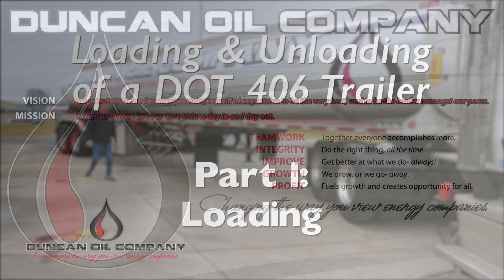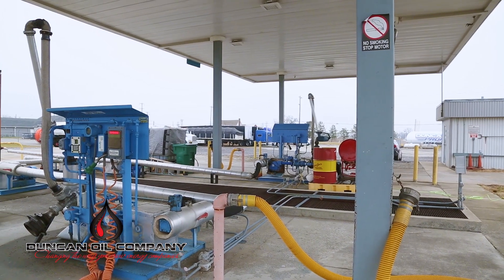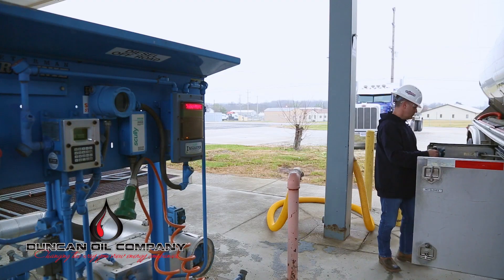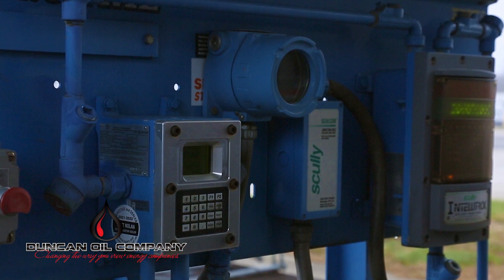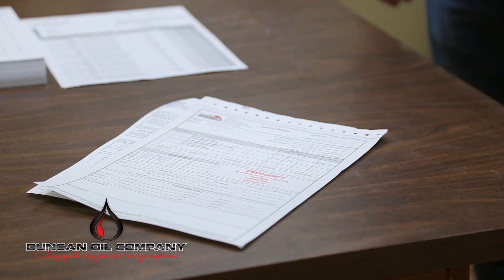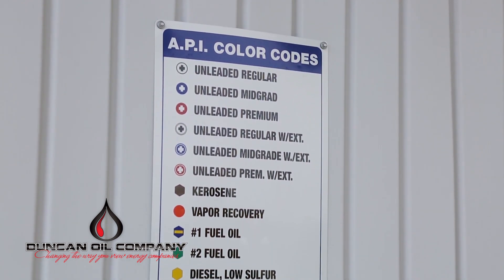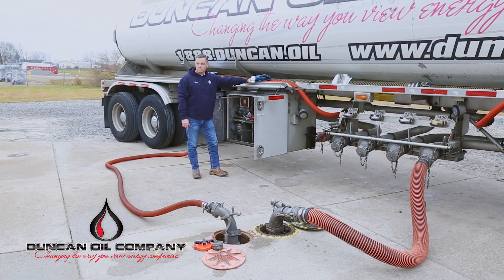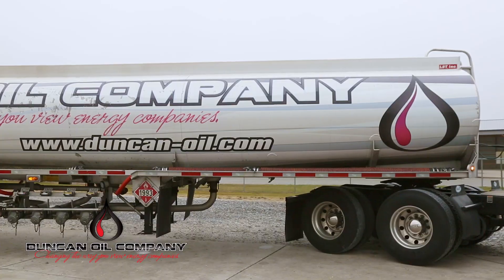Dots - Loading and Unloading of a DOT 406 Cargo Tanker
Loading and Unloading of a DOT 406 Cargo Tanker